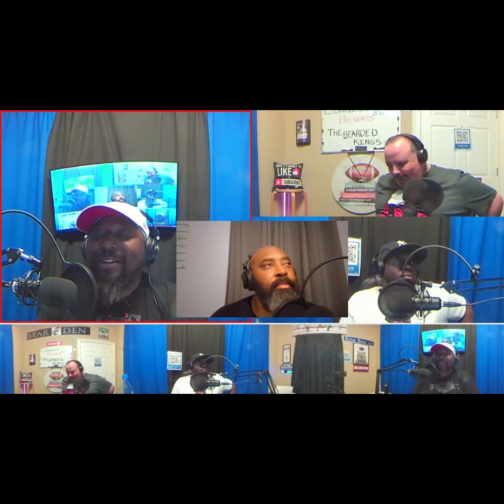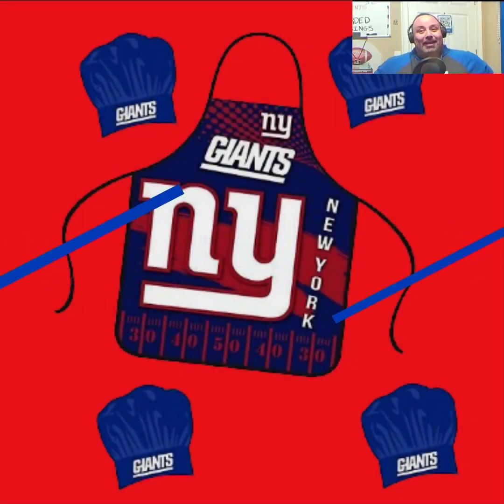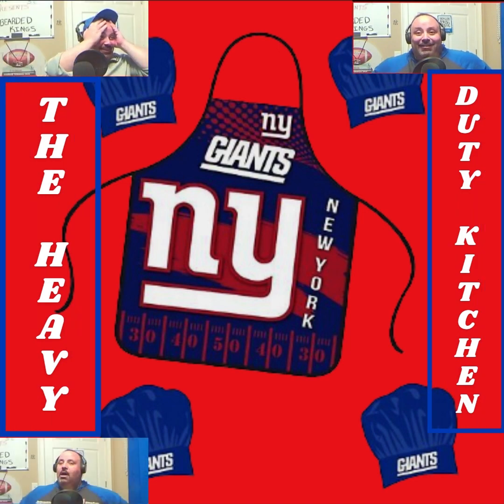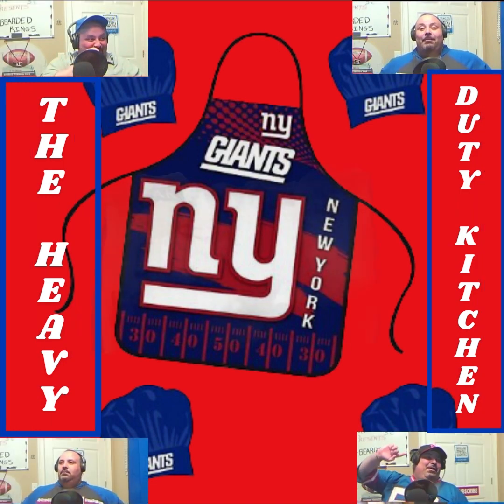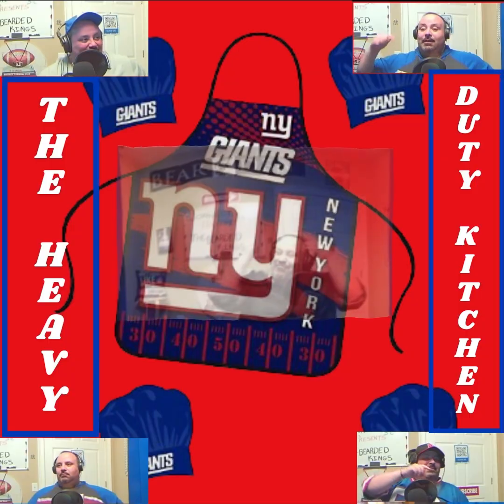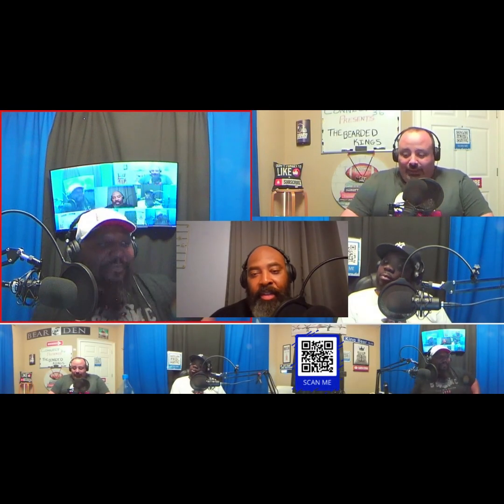Heavy Duty Kitchen - Spanish Roast Pork 🔥🐷👌🏾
GROWN FOLKS TIME!
Big Tone delivers his take on foods.  This week its Roast Pork!!!